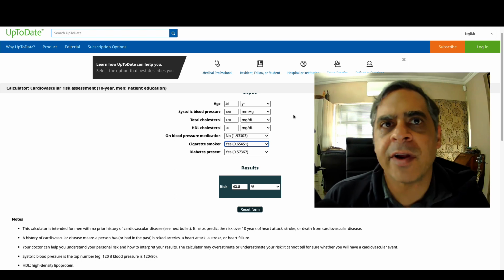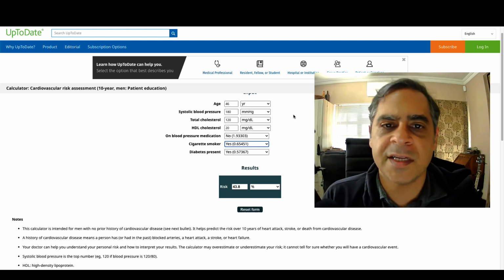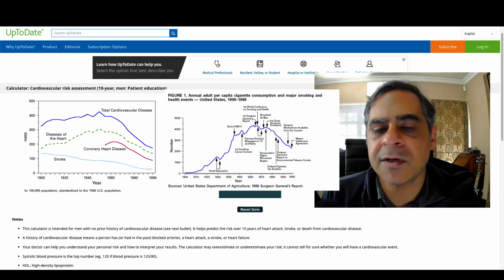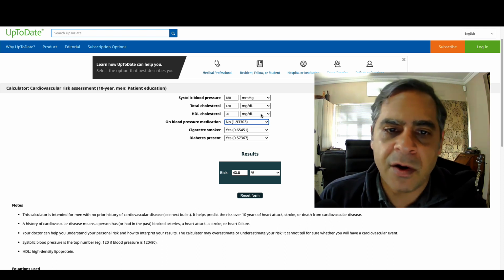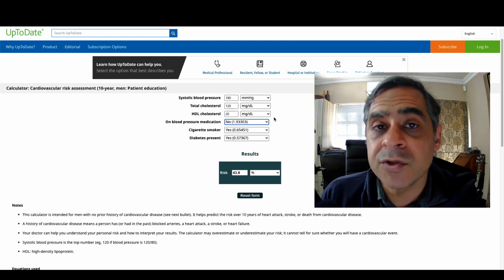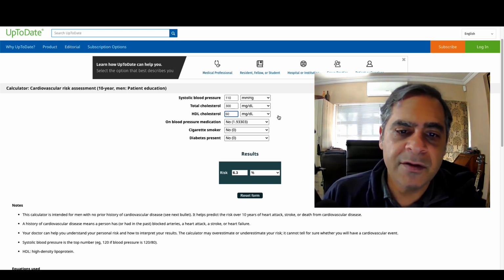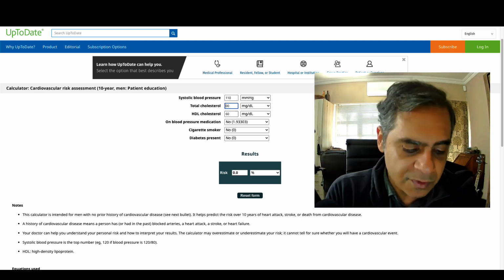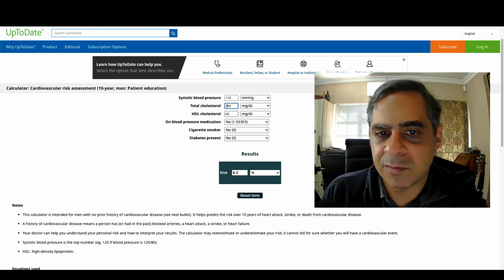HOW I REVERSED MY RISK OF HEART DISEASE | Worrying about "Bad" Cholesterol Will Lead You Astray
Heart disease is still a major killer in the developed and developing world. There has been a lot of focus on "bad" cholesterol, but that focus is overblown. In this video we use a private sector risk calculator to determine my CVD risk both before and after I made lifestyle changes to improve my risk of having a heart attack or a stroke.

0:00 - Intro
0:40 - CVD Risk Calculator
1:55 - Smoking
2:27 - Diabetes and Insulin Resistance
3:03 - Blood pressure
3:27 - HDL
4:20 - My risk without smoking
4:34 - How I lowered my risk